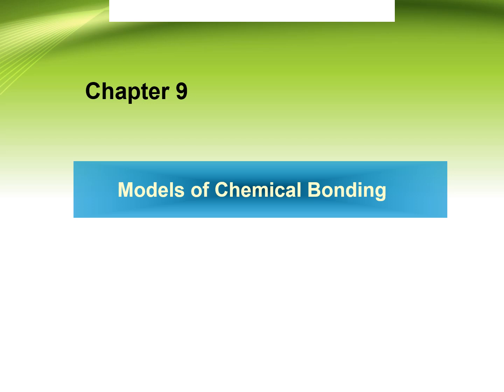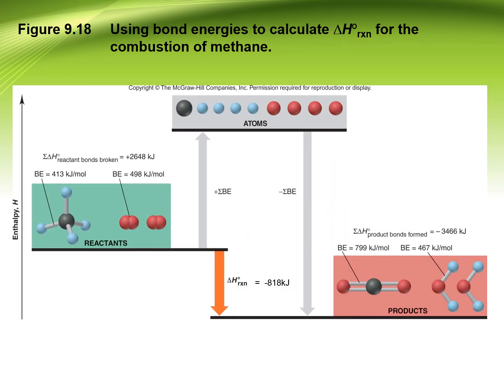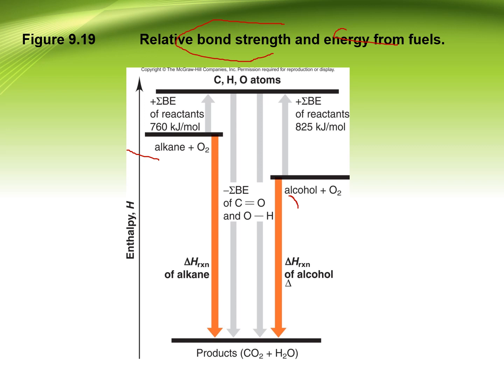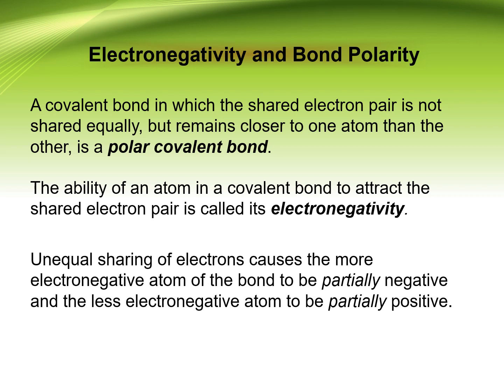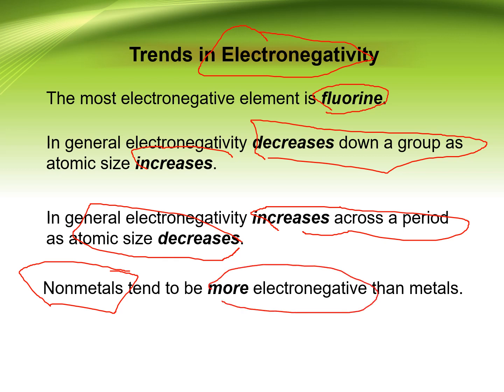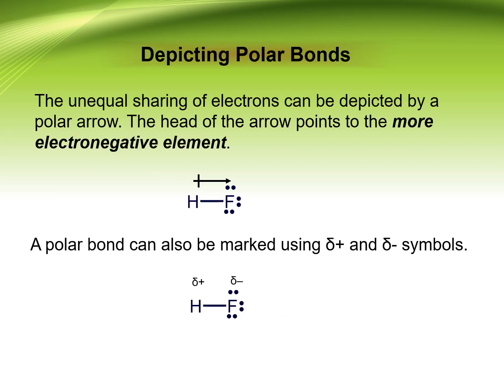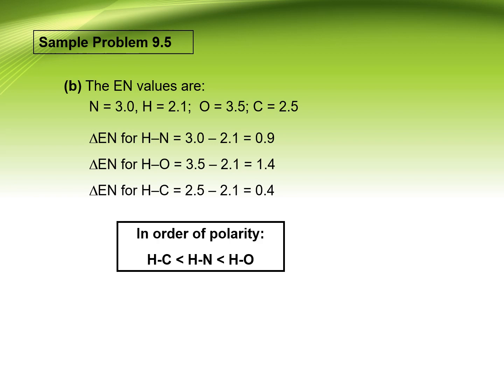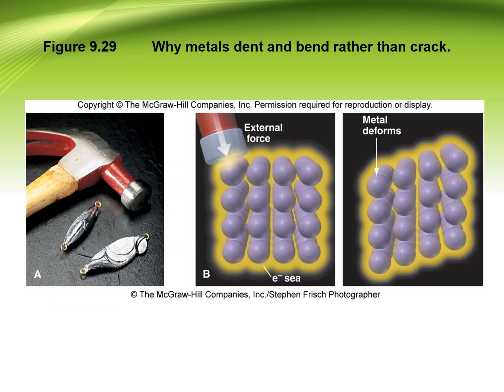Chapter 9-Bond energy, electronegativity, bond polarity and metallic bonding